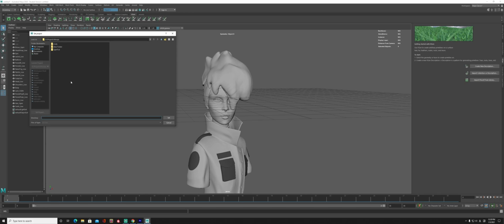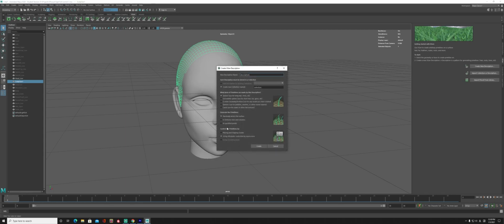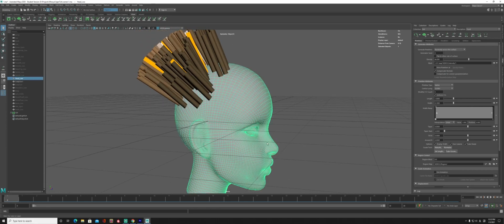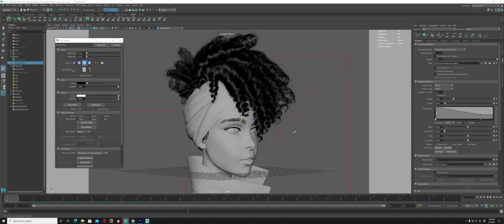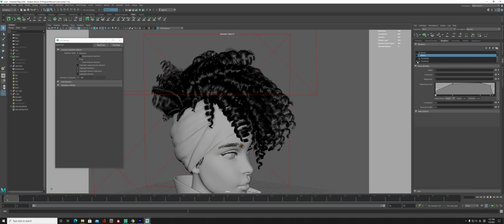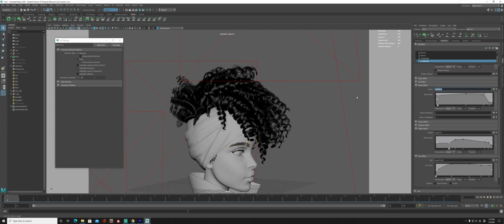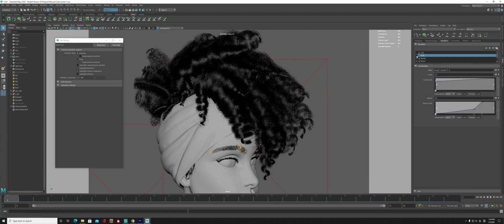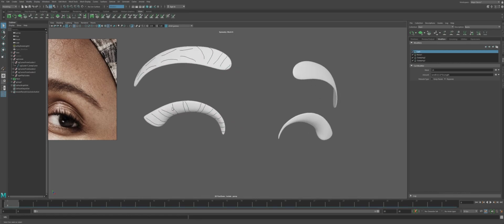Curly Xgen Process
A breakdown of the Xgen process and a close look at what I did to accomplish the groom.

Timecodes:
0:00 - Intro
0:36 - Xgen Startup Workflow
4:41 - Fixing Path Related Issues
5:54 - Curly Groom Analysis
10:29 - Eyebrows and Lashes